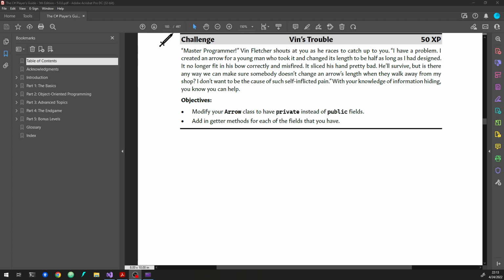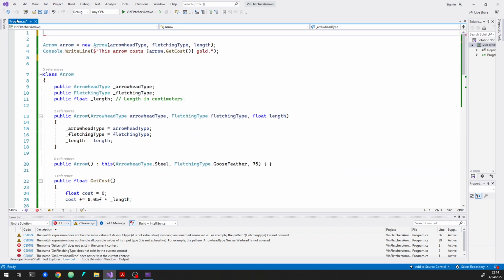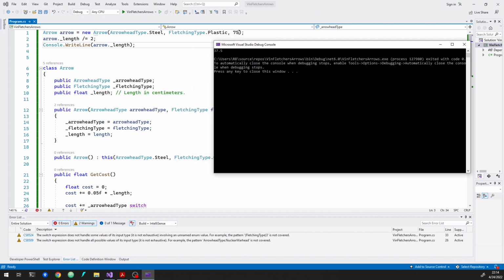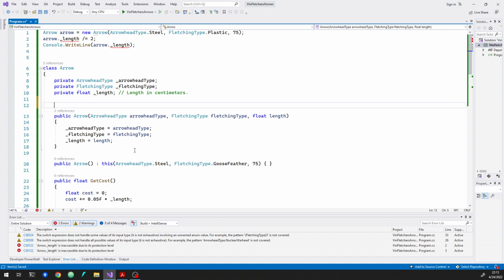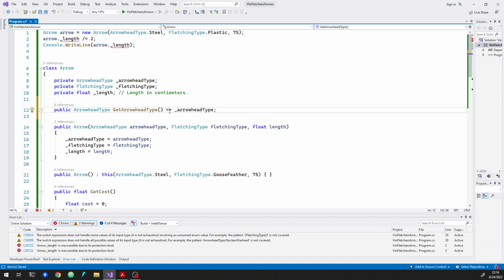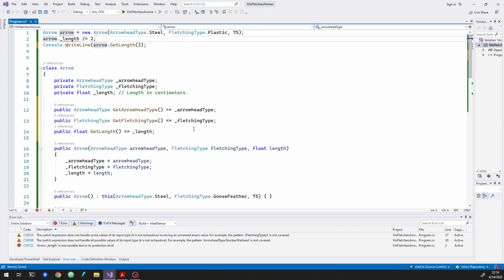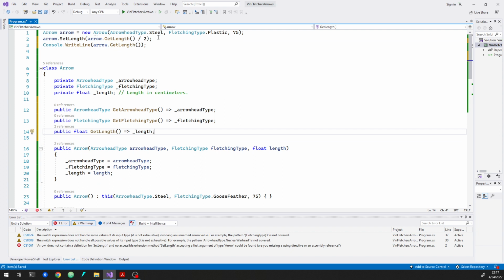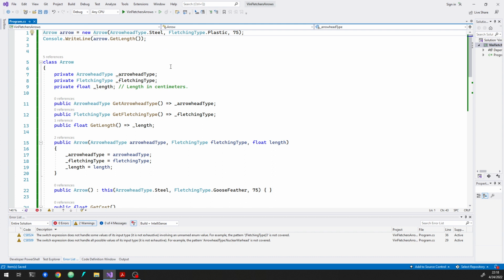C# Player's Guide Challenges - Vin's Trouble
Covers the Vin's Trouble challenge, discussing information hiding and making fields private, while also providing public methods to give controlled access to the class's data.